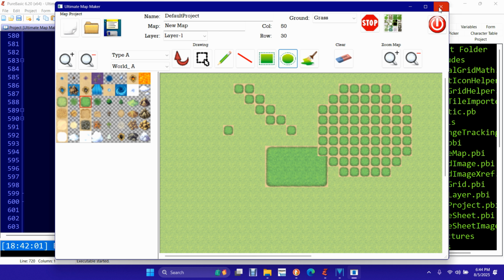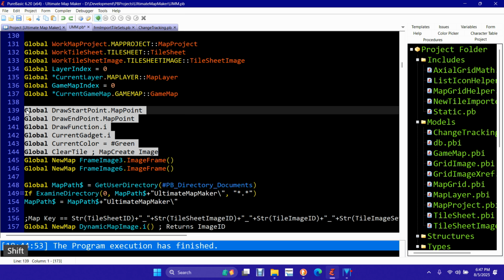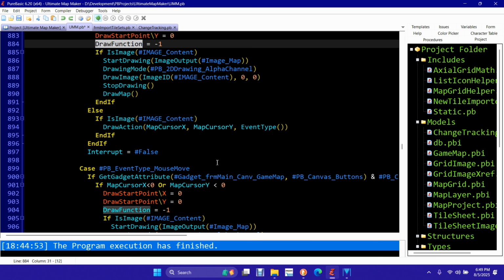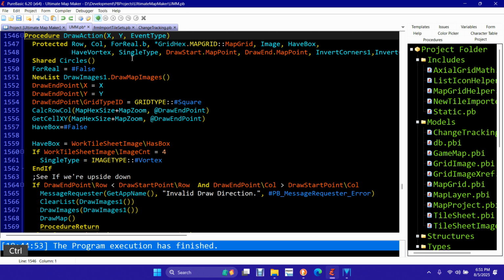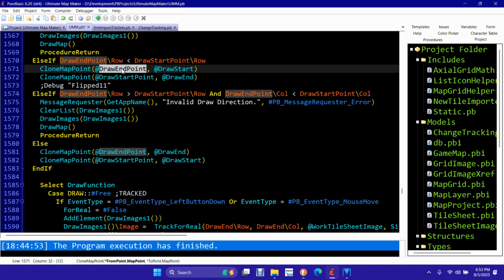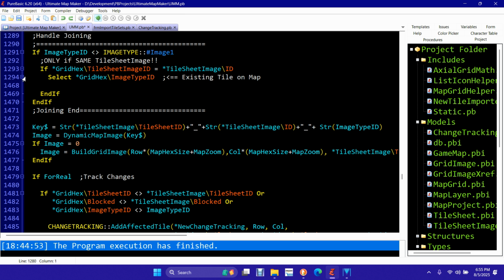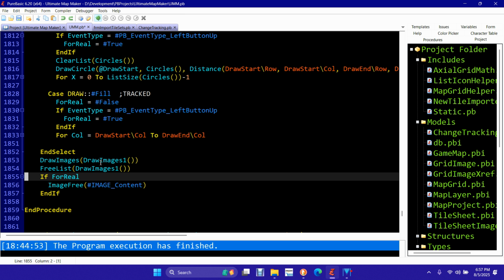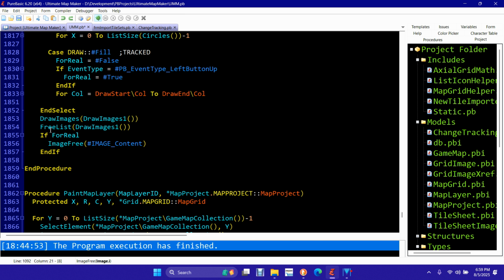PureBasic RPG #7 How to Draw on Canvas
How to draw on a CanvasGadget. A in depth look at the code.